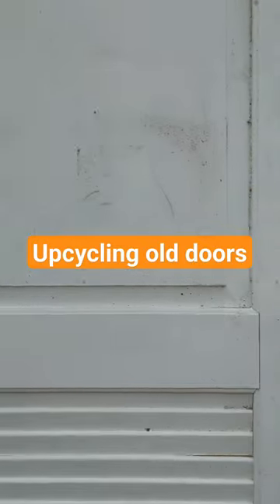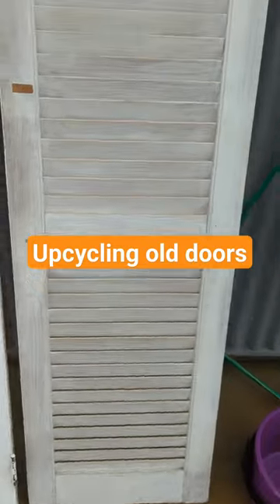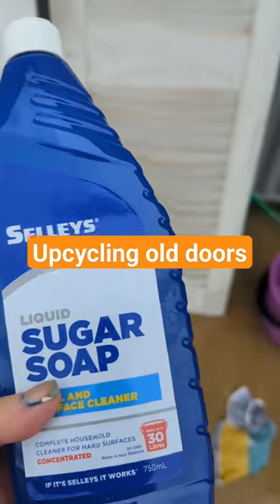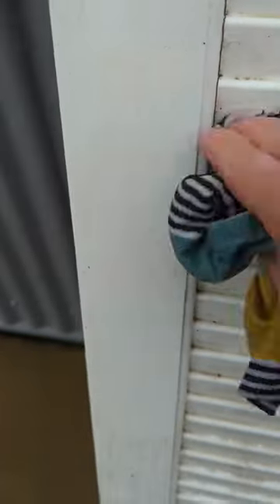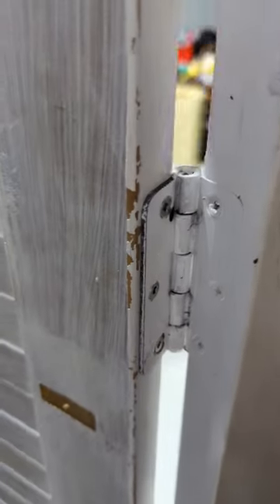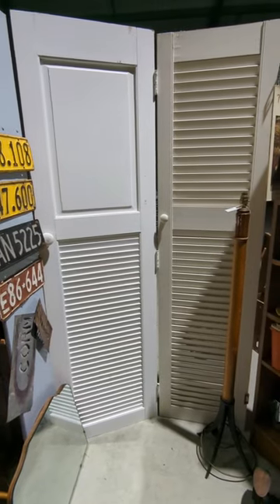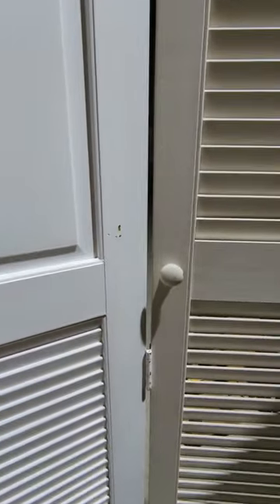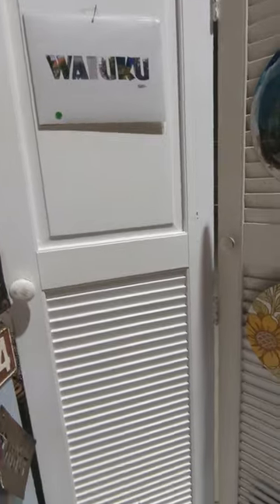Upcycle Old Doors Into Room Dividers In No Time!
Two old louvre doors are all you need to upcycle old doors into room dividers in no time.